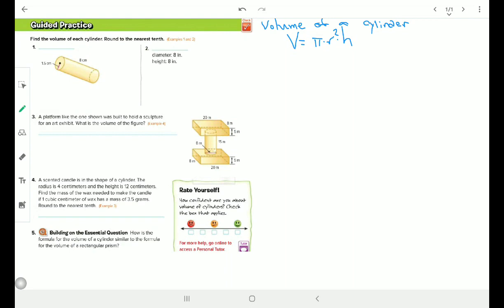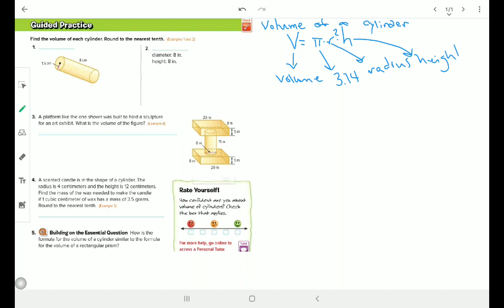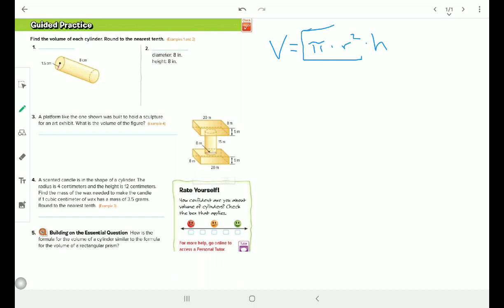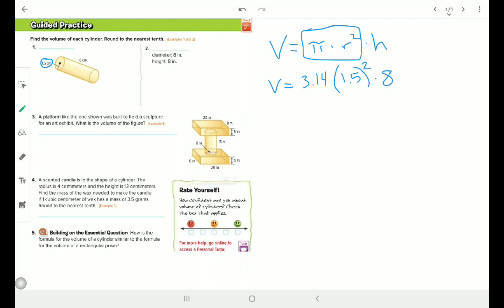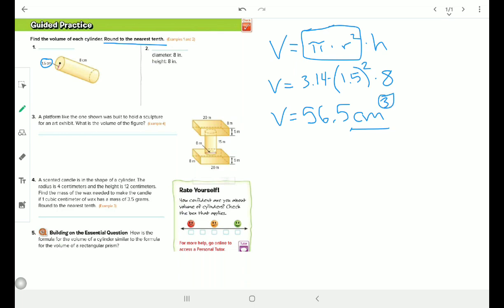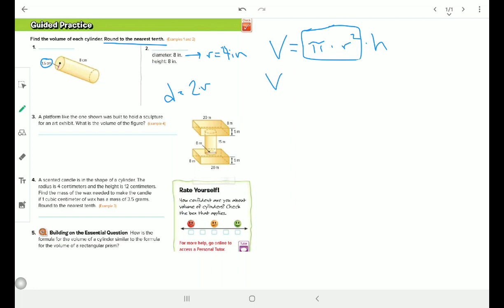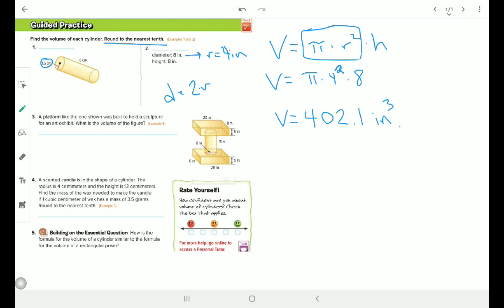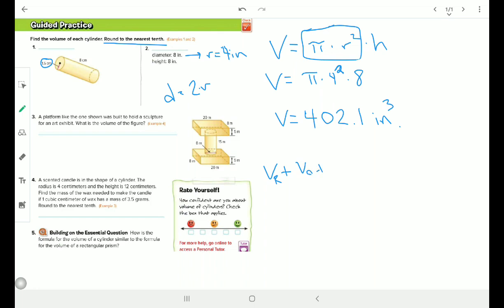Volume of a Cylinder